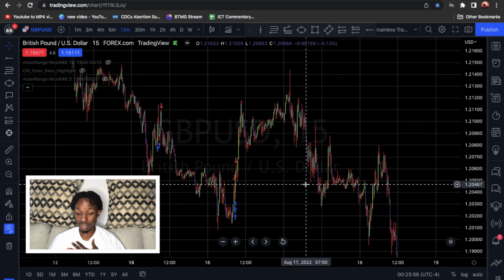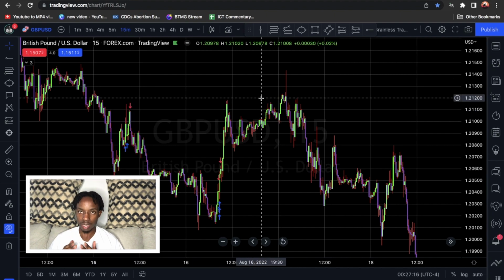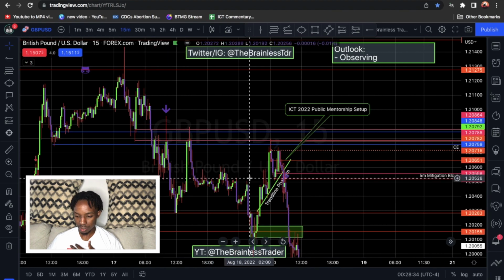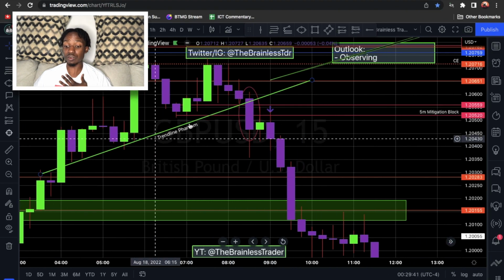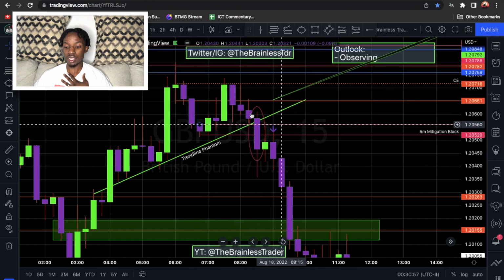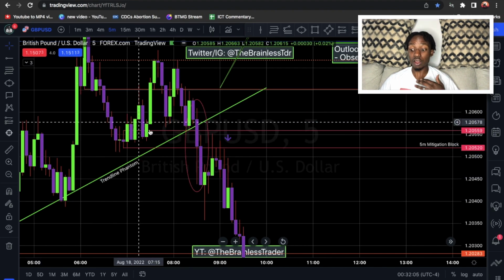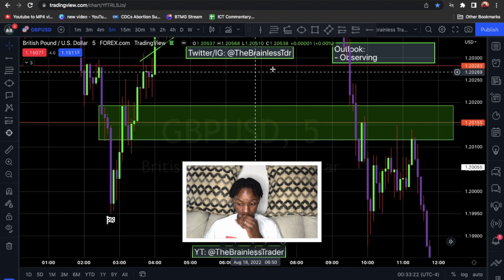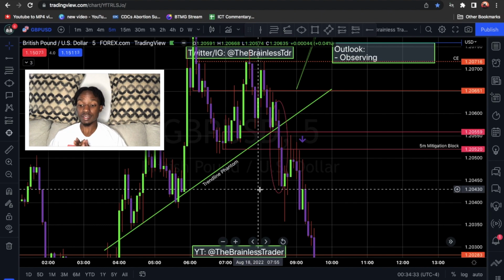Breaking down Hannah Forex's Trade setup using ICT Mentorship concepts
All glory to Jesus Christ for bringing me to ICT’s content and for any success I have in trading and in life.

Now that ICT is really releasing private mentorship level content, I'll be starting to breakdown some of the concepts I use in my trading. This video works through how I use whats called a 'Trendline Phantom'. It's a dope concept that many of you will be able to use quickly, since most of us have tried to use trendlines to trade in the past. Calling this type of video 'Brainless Breakdowns', yal can thank @TheClasslessOrder for the idea.

Trying something new with the thumbnail... Rate below on a scale of 1-10.

Active ICT Charter Member c/o 21'

Proverbs 15:4
"The soothing tongue is a tree of life,
    but a perverse tongue crushes the spirit."